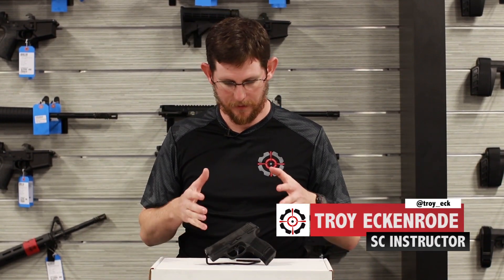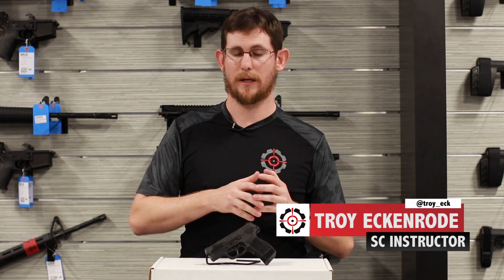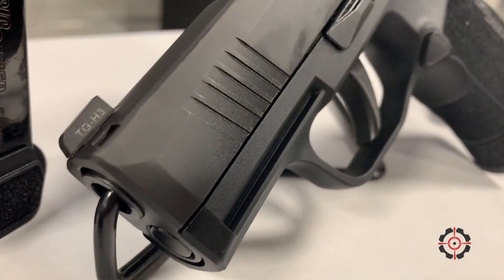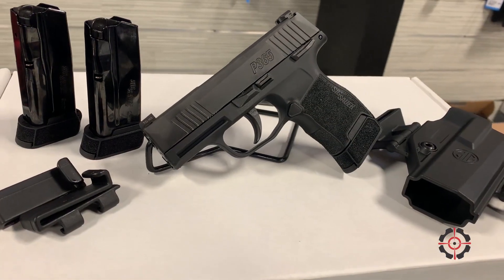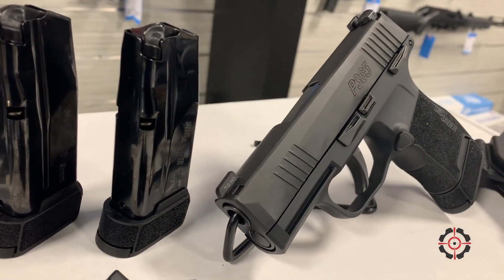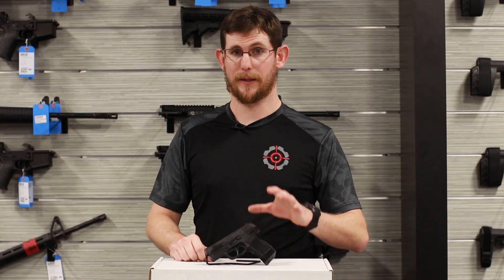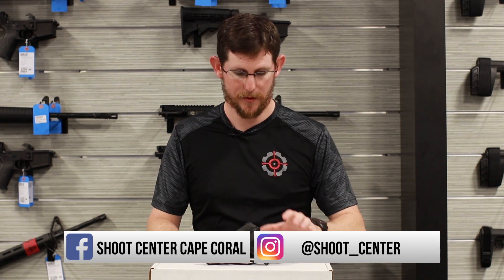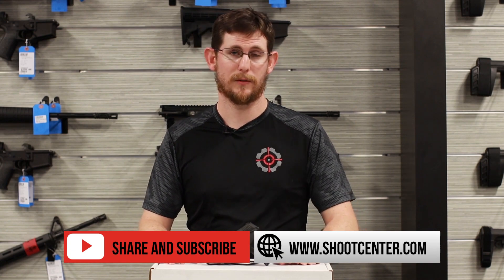1 Minute Review - Sig Sauer P365 Tacpac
In this video Troy gves you a quick review of the P365 TACPAC. Micro-compact everyday carry size with unprecedented 10+1 full-size capacity. The P365 is striker-fired, with the clean crisp trigger pull you expect from a SIG. Lightweight and easy to conceal, the P365 is chambered in 9mm and is rated for +P ammunition. Included standard are XRAY3 Day/Night sights, a 10-round flush fit magazine, and a 10-round extended magazine. An optional 12-round or 15-round extended magazine allows you to bring the total capacity to 13 or 16 rounds.